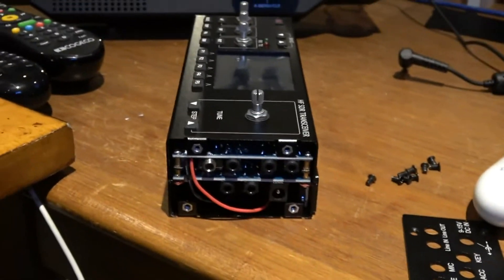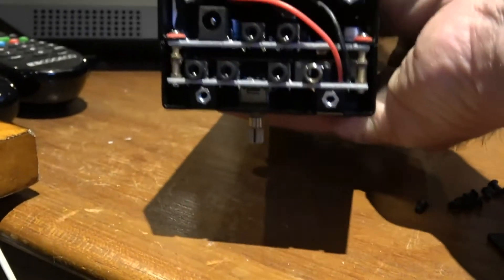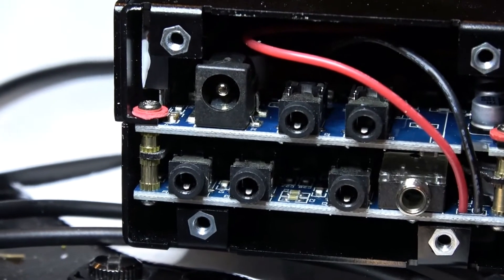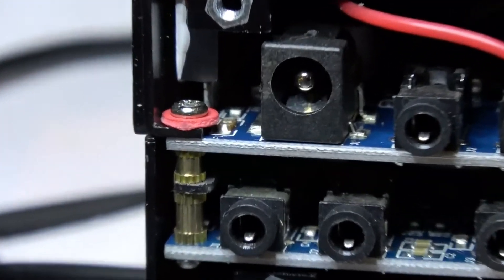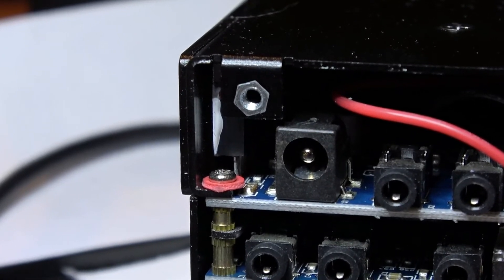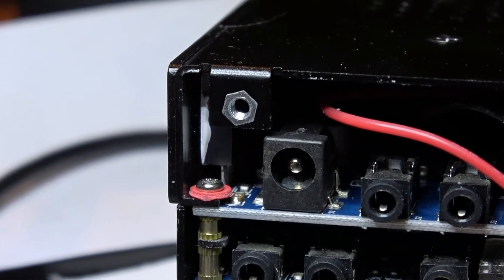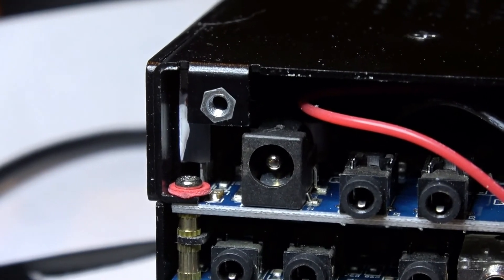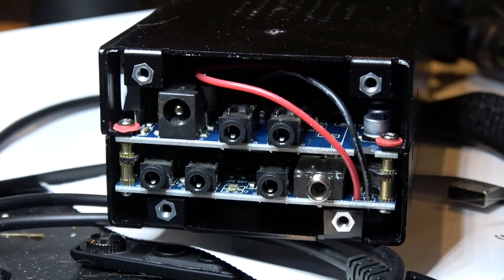Recent RS-918 Repair - part I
Here is part one of reparations to the RS-918 mcHF clone. This shows you where the fuse is located. In my case it does appear the fuse is blown as I have 12 volts on one side of it, and 0 volts on the other. I am thinking I will just short this fuse out, and install an external fuse.